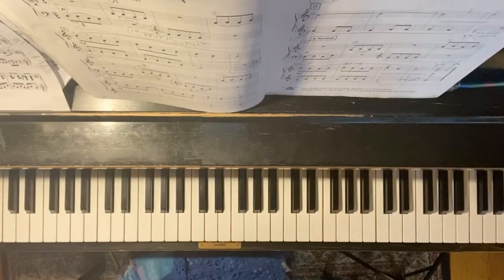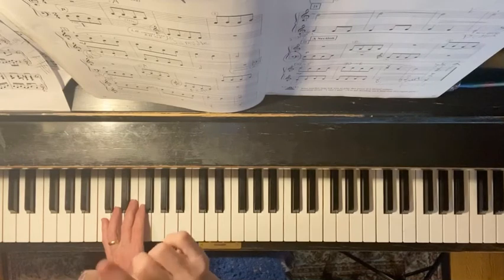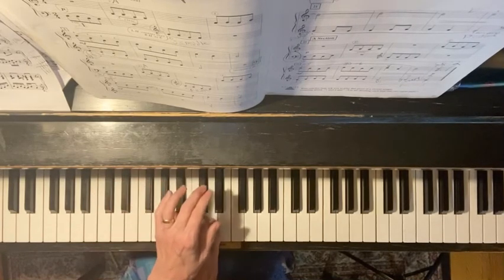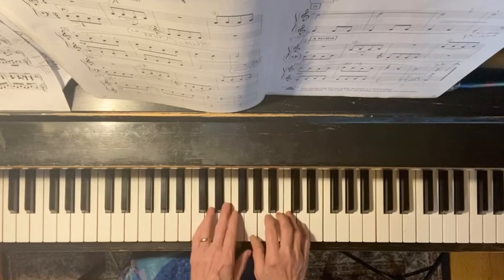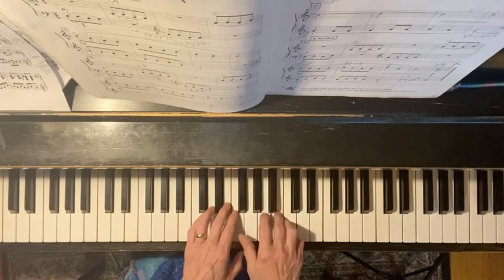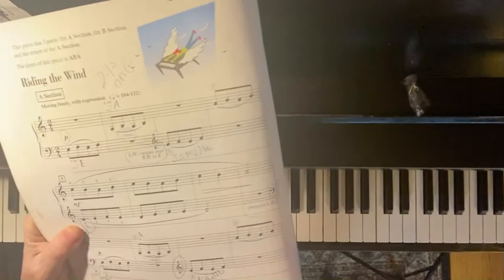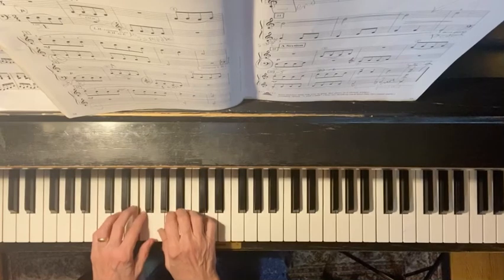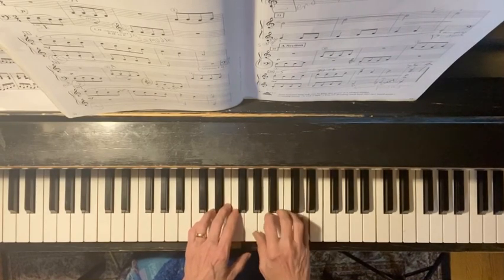riding the Wind Faber Ms Thompson